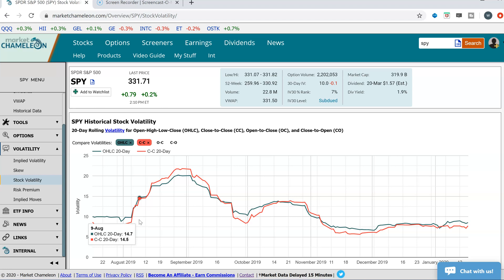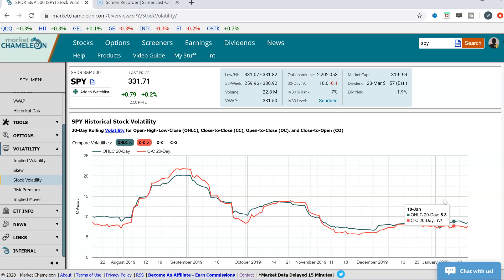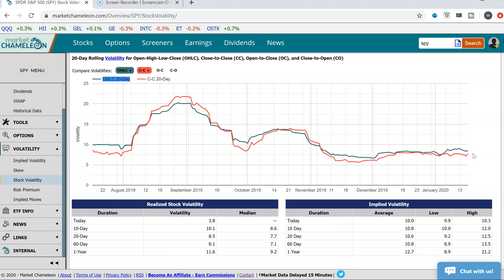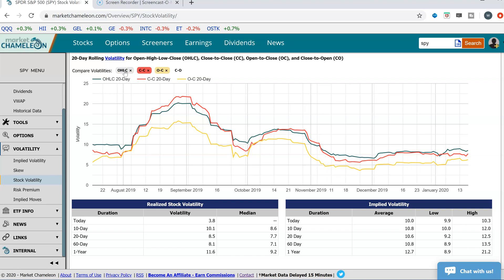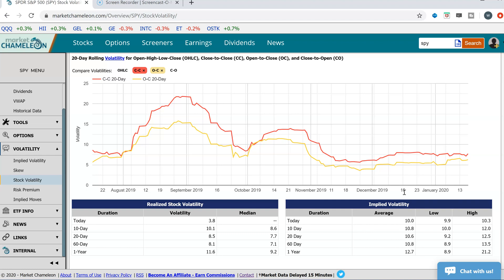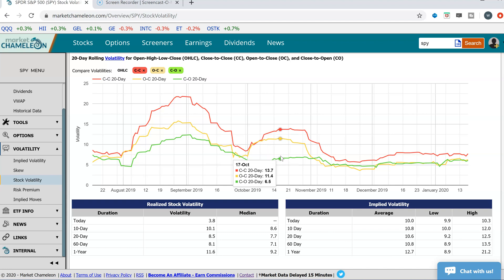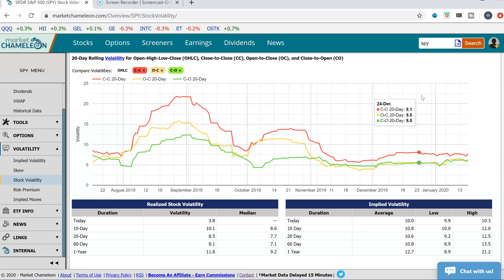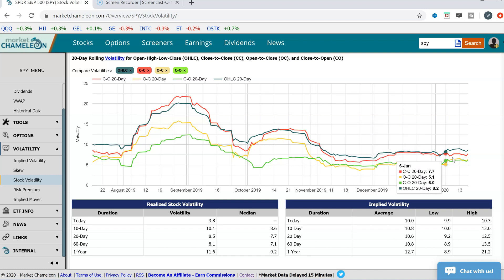Stock Volatility Charts: Which way is volatility trending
In this video, you will learn about different ways to track a stocks volatility and use charts to visualize volatility trends.